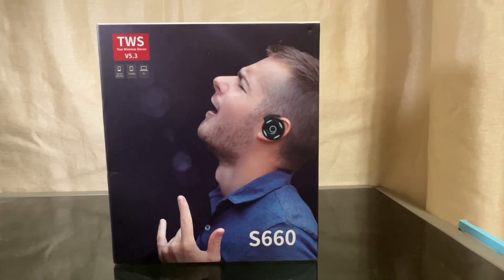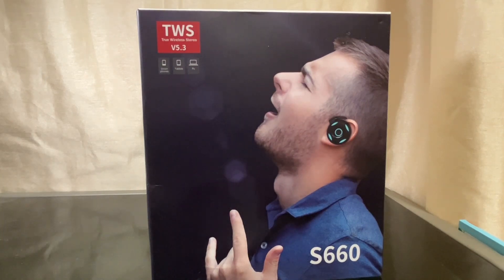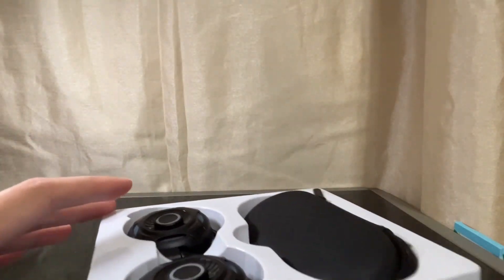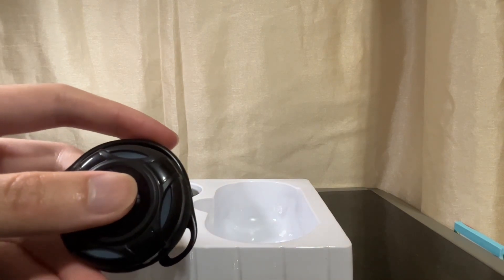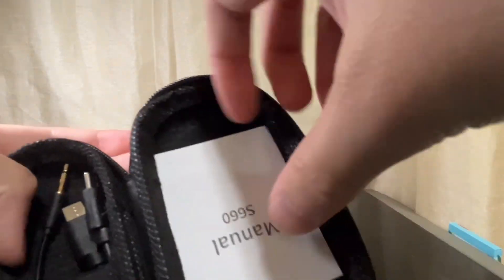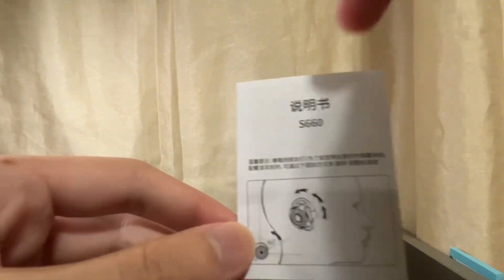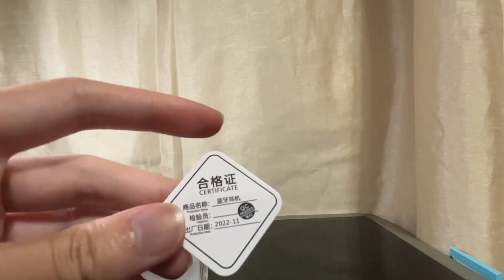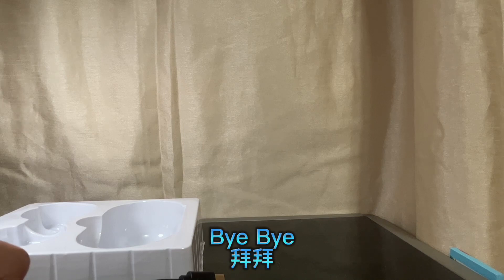Air Pods Unboxing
Today we will be unboxing Air Pods with ear hooks from Temu! I know you all want to see some rare and epic toys being unboxed, so this is what the Air Pods look like fresh out of the packaging!